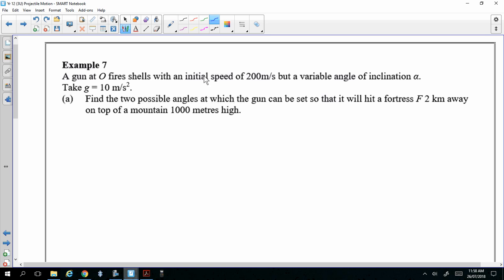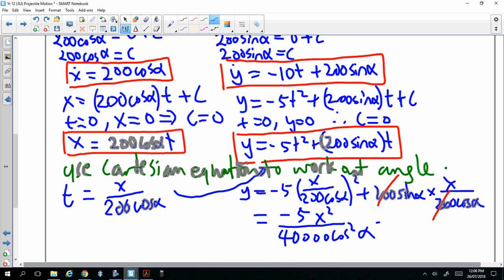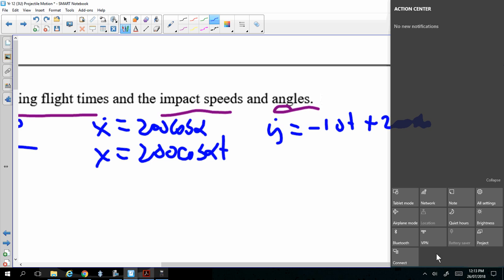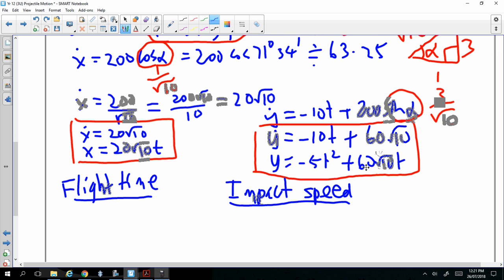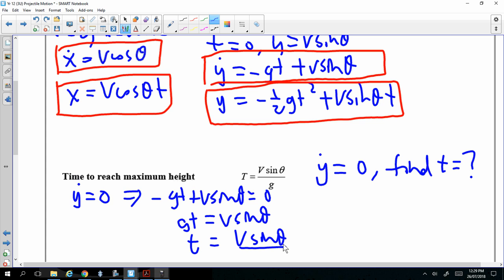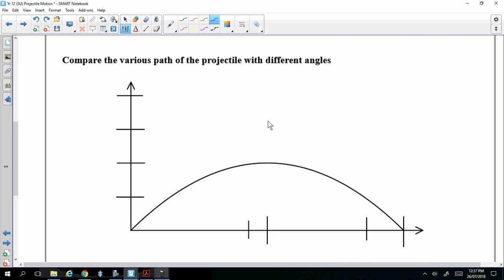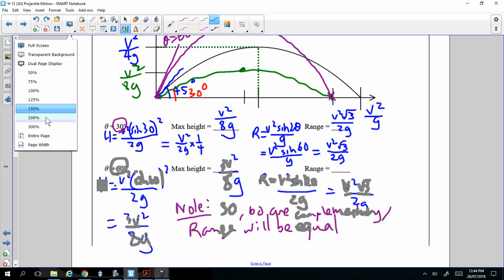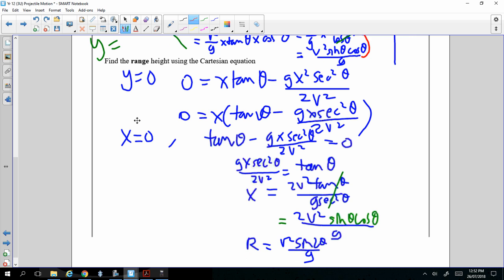Yr 12 3U Projectile Motion Part 2 find projection angle